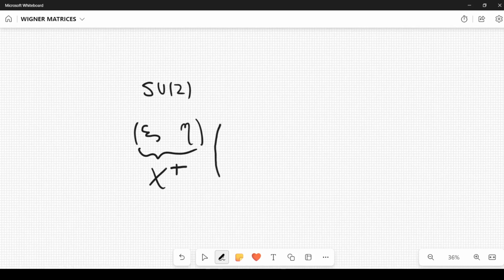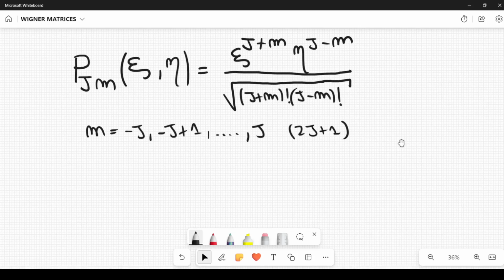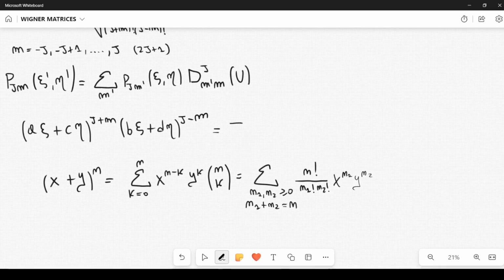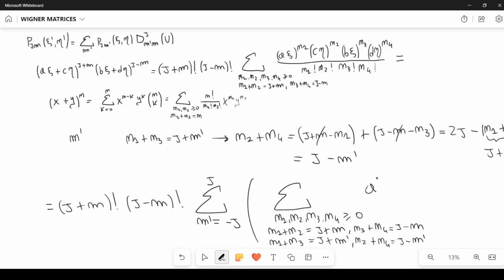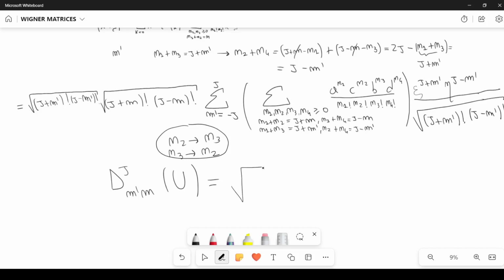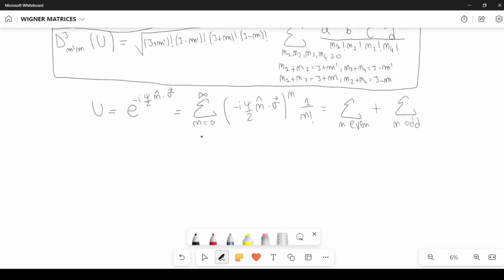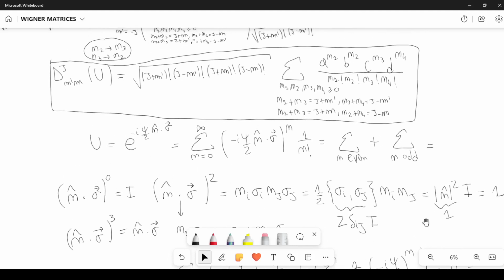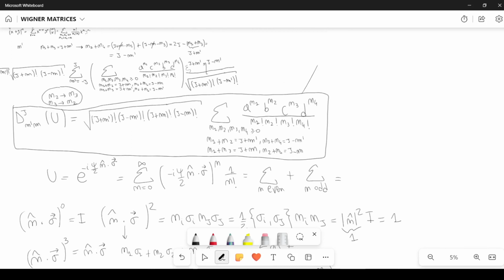Derivation of the Explicit Expression of Wigner Matrices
Wigner matrices are important in the theory of angular momenta, as well as in Loop Quantum Gravity. In this post we outline a possible derivation of the explicit expression of these matrices.

These are highly advanced concepts, which I try to address as “intuitively” as possible in a course on Loop Quantum Gravity titled “Loop Quantum Gravity, Differential Forms, Quantum Geometry”. Please note that this course does not claim to be exhaustive or expert-level, but rather aims to highlight some key aspects of the theory.